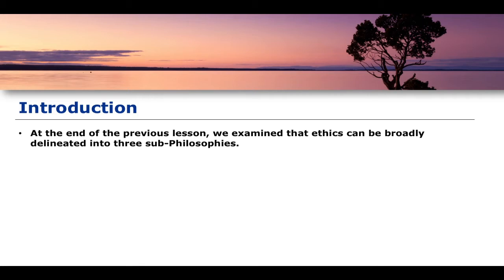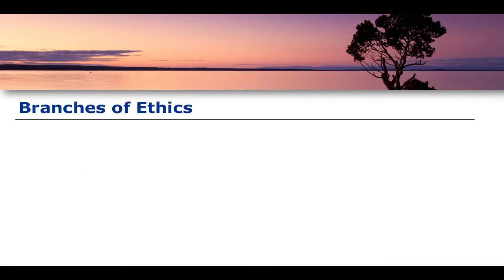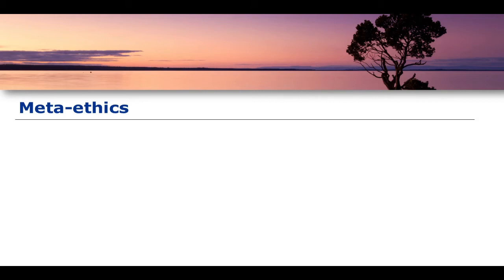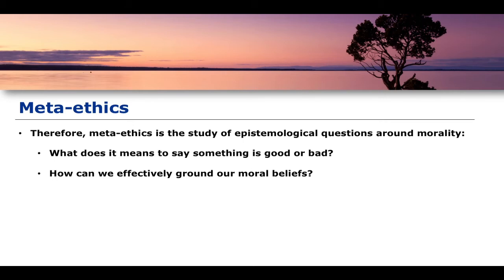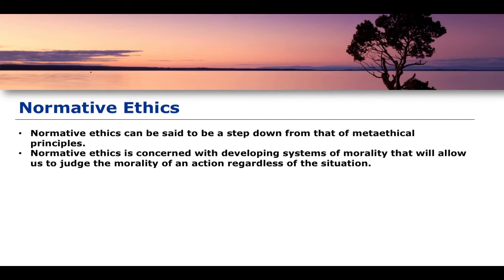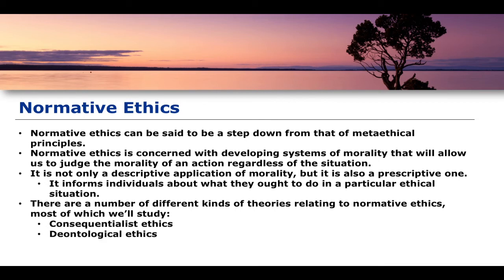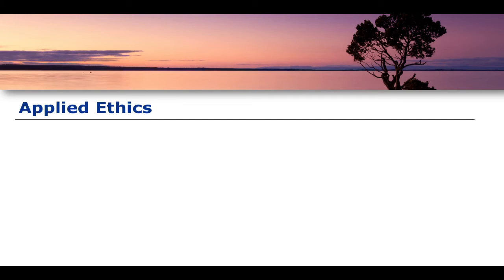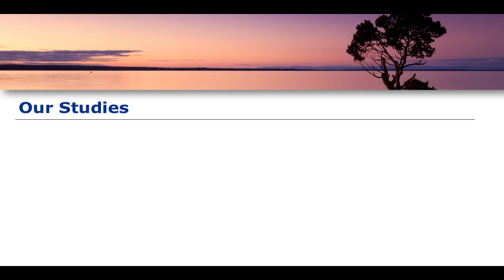Types of Ethics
- S. Blackburn et al, Ethics: A Very Short Introduction (2nd edn, Oxford University Press, 2021).
- H.J. Gensler, Ethics: A Contemporary Introduction (Routledge, 2017).
- J. Skorupski, The Routledge Companion to Ethics (Routledge, 2010).
- R. Attfield, Applied Ethics: An Introduction (Polity, 2022).